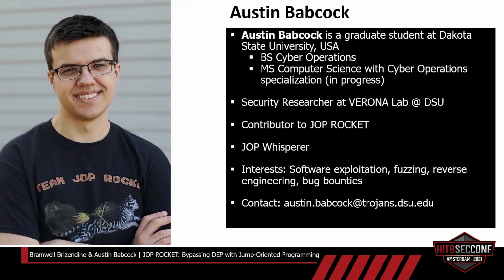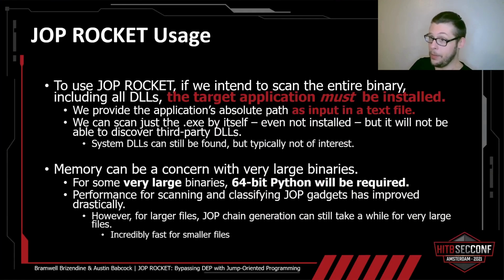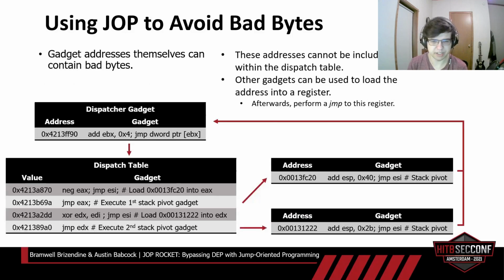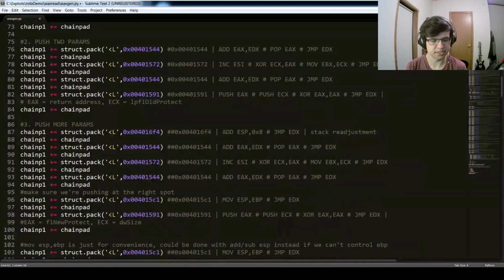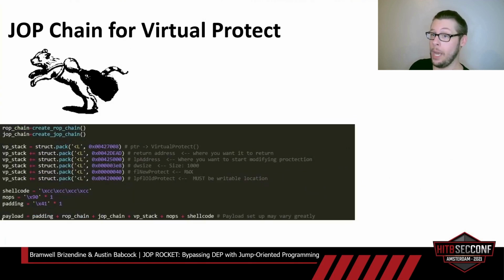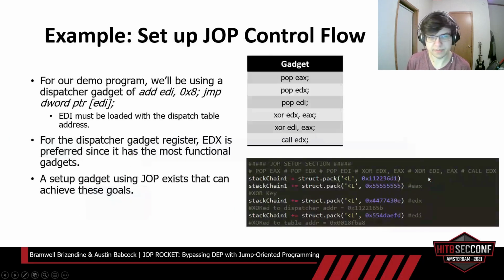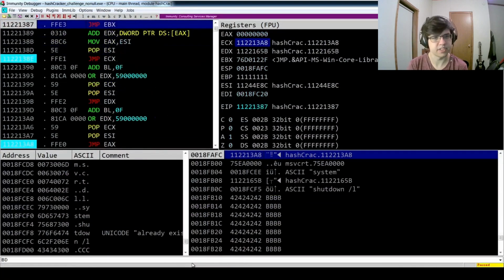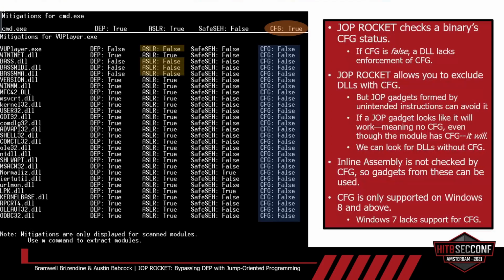HITB2021AMS D1T1 - Bypassing DEP With Jump-Oriented Programming - B. Brizendine and A. Babcock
Much focus has been on Return-oriented Programming, or ROP, with respect to code-reuse attacks, to the extent that many assume code-reuse attacks is just another word for ROP. However, we also have Jump-oriented Programming, or JOP. Until recently JOP, was a footnote, seldom referenced or used, barely introduced in the academic literature in the early 2010s and then mostly ignored and not discussed. There were even claims fairly recently that JOP had never been done in the wild, although it actually had been, only very rarely. Until recently, there was never so much as a viable, actual working demo on how to do JOP in a modern Windows environment or really any environment. Thus, JOP was like a phantom, out there lurking the shadows, but not really done.

JOP ROCKET was released by Brizendine, stemming from his doctoral dissertation, and it helps provide the ability to produce JOP gadgets, each broken down into many different categories. JOP ROCKET is the first utility to discover dispatcher gadgets, which are required to do an exploit entirely without the use of ROP. With dispatcher gadgets and JOP gadgets, we can entirely avoid the use of the stack for control flow purposes. In late 2020, JOP ROCKET released support for the automatic construction of totally complete JOP gadget chains in Python. The automated JOP chain construction involves a novel form of JOP, although it still uses the dispatcher gadget. The JOP ROCKET can now produce complete JOP gadget chains for VirtualProtect and VirtualAlloc.

It is possible to do a JOP exploit entirely without the use of a single RET. While JOP is similar to ROP in some ways, in that both utilize gadgets consisting of borrowed chunks of code, there are also very significant differences in JOP. For instance, we can completely avoid using the stack for control flow purposes with JOP, instead using a dispatcher gadget and dispatch table. We would only use the stack to set up calls to Windows APIs, such as VirtualAlloc or VirtualProtect, that might be used to help bypass DEP. While much has been written about ROP, very little of actual practical value has been written about JOP. Brizendine and Babcock have explored the fundamental nature of JOP extensively, discovering the various nuances and gotcha’s of constructing JOP exploits. Much of what they have discovered has never been documented anywhere else before.

In a modern, Windows 10 environment, CFG can provide defense against JOP. However, this is not true for binaries that were compiled with CFG; those that were not, provide no defense against JOP. As with some simple ASLR bypasses, even if CFG is used, it can be possible to use a non-CFG module or DLL. Windows 7 also does not provide CFG. Thus, while in some cases defense against JOP is possible, this is not always the case.

This talk will be a deep dive into Jump-Oriented Programming fundamentals and the JOP ROCKET. The presentation will introduce code-reuse attacks briefly, giving a short refresher on ROP. Then we will introduce the JOP ROCKET and Jump-oriented Programming. We will discuss how to use the JOP ROCKET to find JOP gadgets, to manually craft a sophisticated JOP exploit chain, allowing for bypass of DEP and/or ASLR. In the process, we will provide detailed discussion of the many nuances and gotcha’s of JOP. We will also explore how to use the JOP ROCKET to automatically generate a Python script of a complete JOP exploit, to bypass VirtualAlloc or VirtualProtect. We will provide two demos of JOP – one using a manual approach to craft a more challenging JOP exploit chain, and another by using the prebuilt JOP chain.

Dr. Bramwell Brizendine completed his PhD in Cyber Operations recently, where he did his dissertation on Jump-Oriented Programming, a hitherto, seldom-studied and poorly understood subset of code-reused attacks. Bramwell developed a fully-featured tool that helps facilitate JOP exploit development, the JOP ROCKET. Bramwell is the Director of the Vulnerability and Exploitation Research for Offensive and Novel Attacks (VERONA Lab), specializing in vulnerability research, software exploitation, software security assessments, and the development of new, cutting-edge tools and techniques with respect to software exploitation. Bramwell also teaches undergraduate, graduate, and doctoral level courses in software exploitation, reverse engineering, malware analysis, and offensive security at Dakota State University.

Austin Babcock is pursuing his Master’s in Computer Science at Dakota State University, where he works as a security researcher at VERONA Lab under Dr. Bramwell Brizendine. Austin has extensively studied code-reuse attacks, doing research into the fundamentals of Jump-oriented Programming (JOP) in the Windows environment, in addition to developing JOP exploits. Austin also currently works at VERONA Lab with Dr. Brizendine on developing a shellcode analysis framework that is supported by an NSA grant.